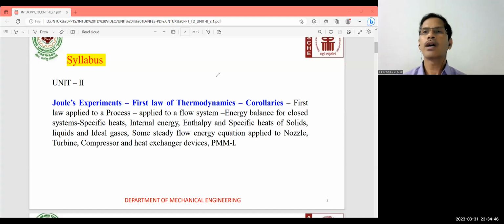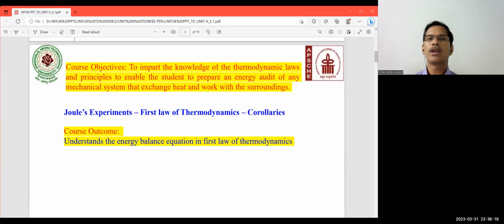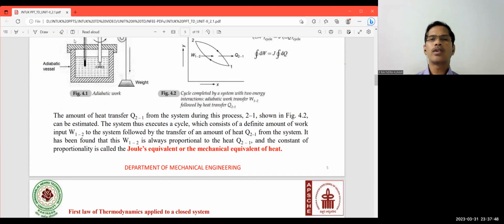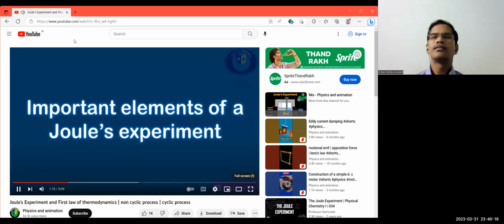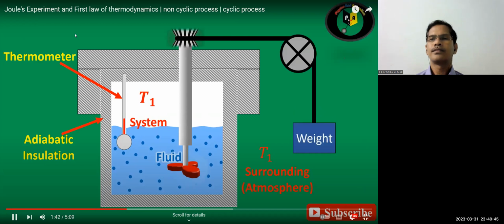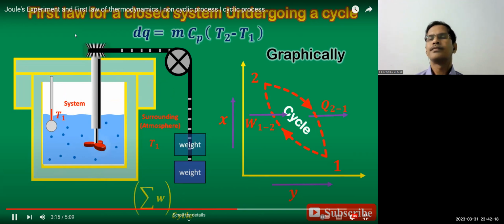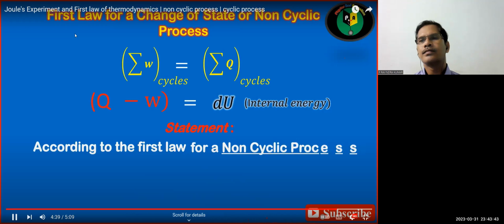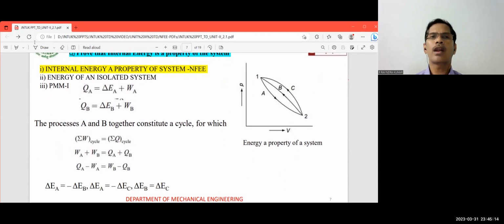First law of thermodynamics - Non flow energy equation- heat and work interaction with various